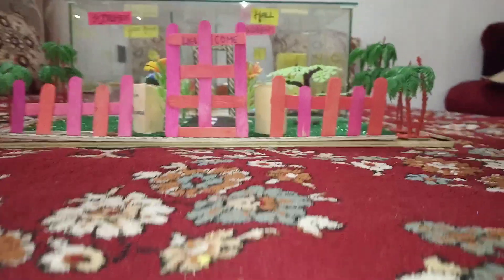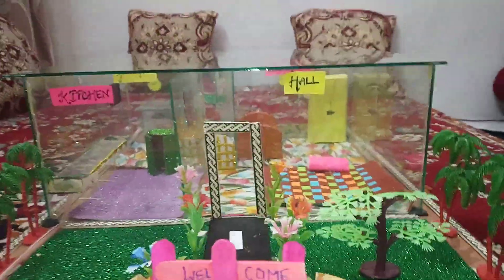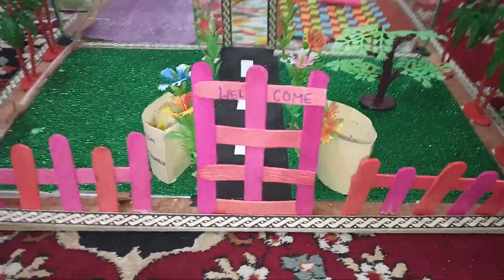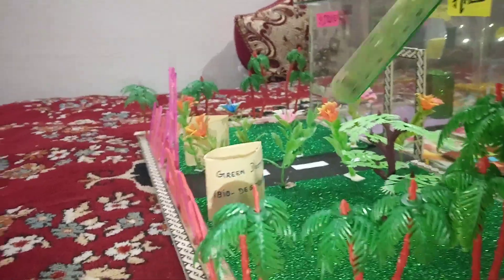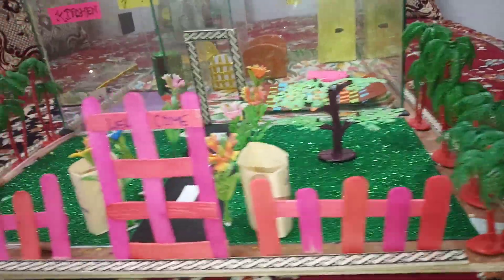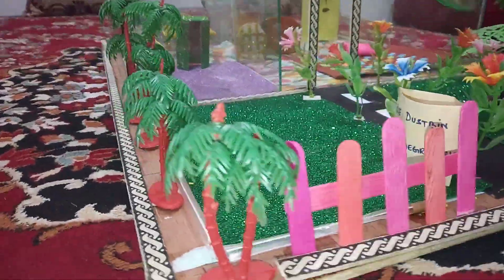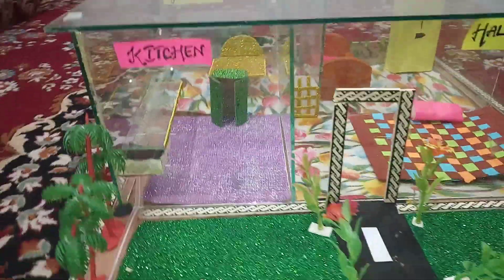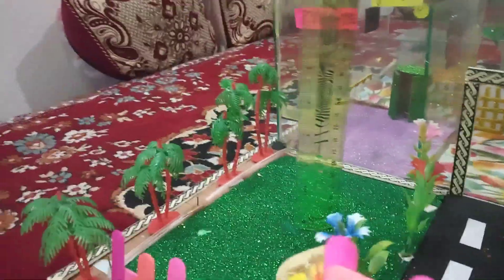Project - Household Waste Management | KV School | Demonstration by Shriya Raina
Project - Household waste management by Shriya Raina, Student of 9th class KV Damana, Jammu.